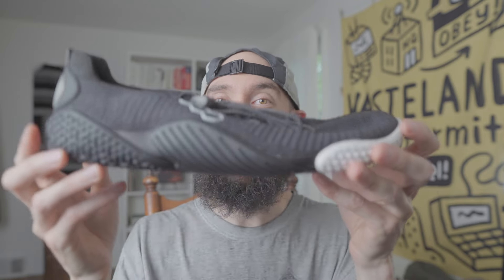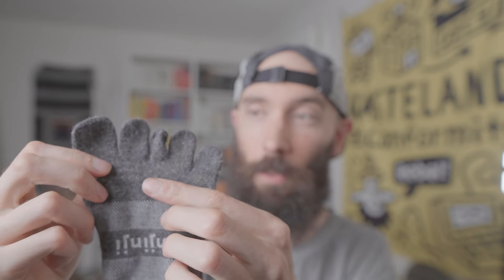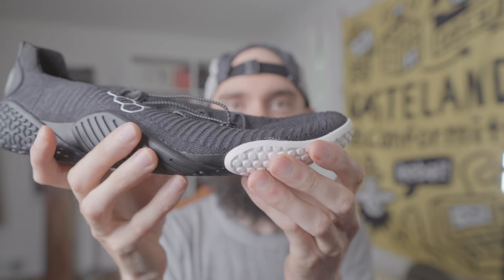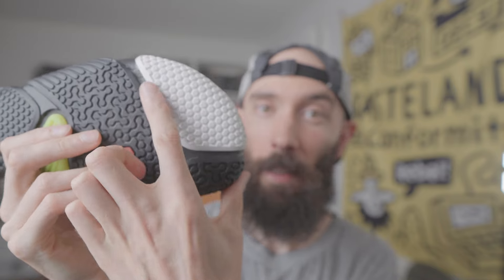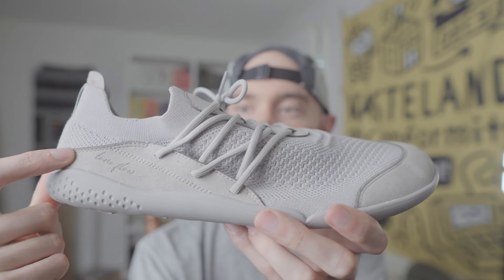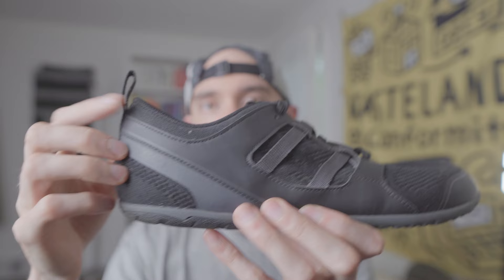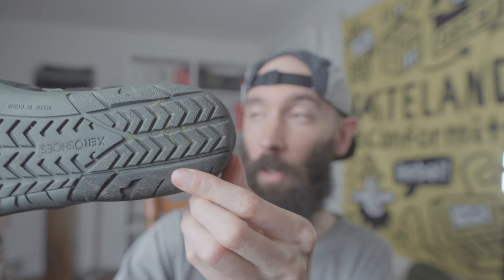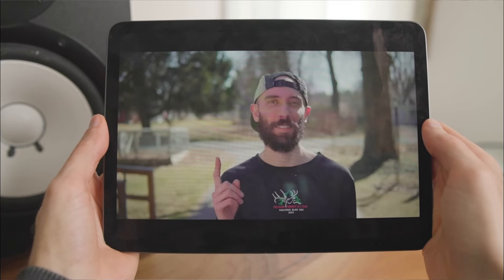MOTUS FLEX / the best vivobarefoot training shoes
the motus flex is a lightweight barefotshoe with a wide toebox, vegan knit upper, and agile zero-drop sole for all-terrain cross-training.

00:00 Intro